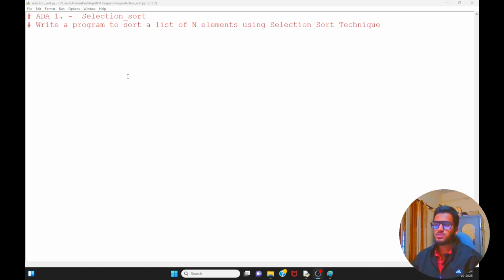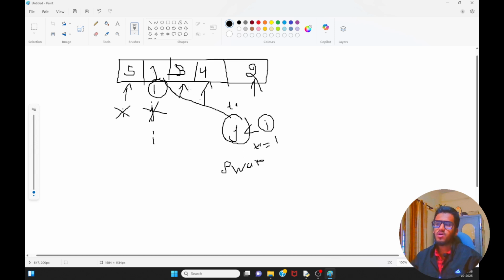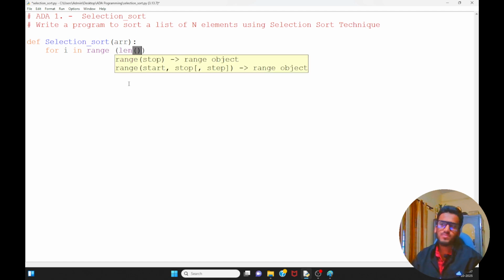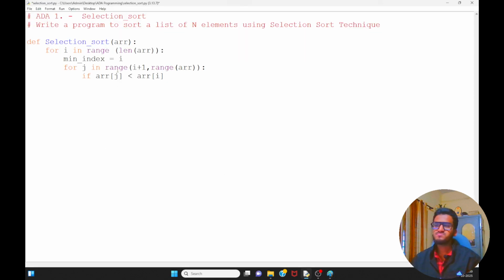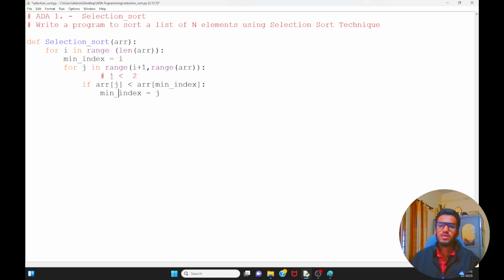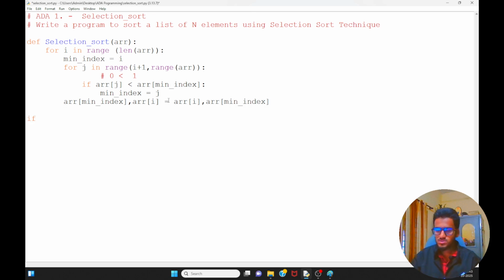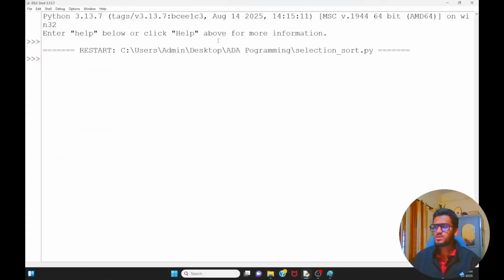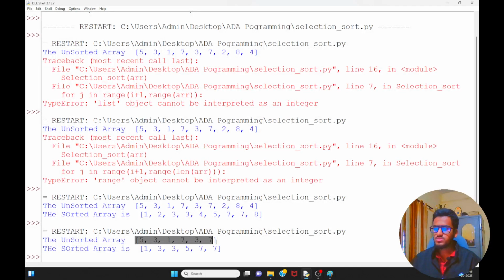Selection Sort in Python | Sort a List of N Elements using Selection Sort Technique | Arshad Pasha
In this video, Arshad Pasha explains how to implement the Selection Sort Algorithm in Python.
Selection Sort is one of the simplest sorting algorithms that works by repeatedly finding the minimum element and placing it in the correct position.

📘 In this video, you’ll learn:
✅ Python program to sort a list of N elements
✅ Output demonstration and explanation

🧠 Program Explanation:

We start with an unsorted list

Select the smallest element from the unsorted part

Swap it with the element at the beginning